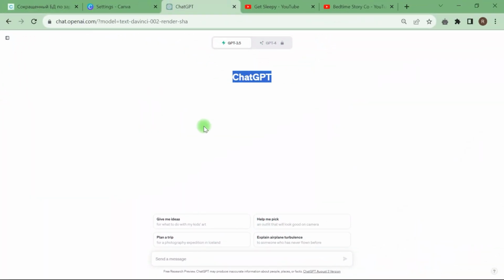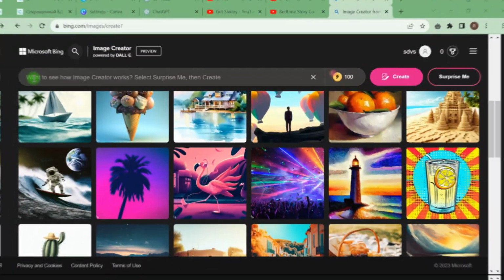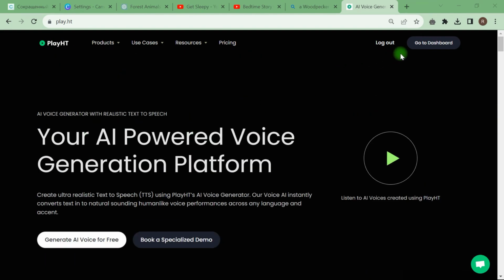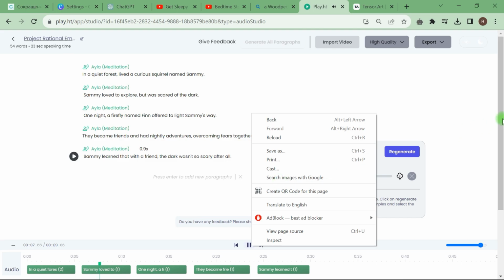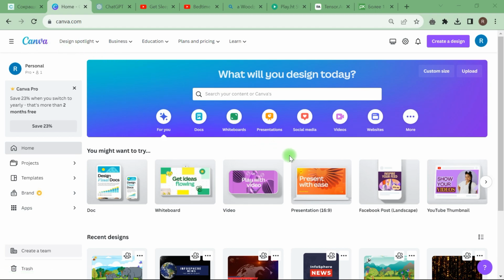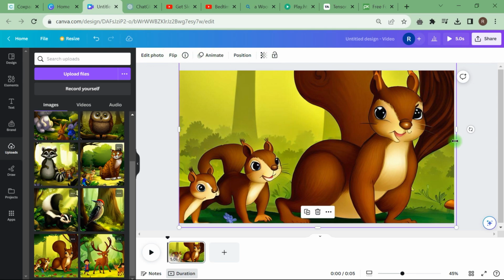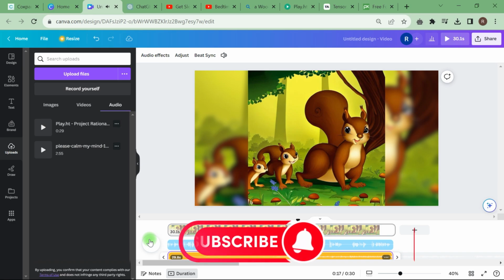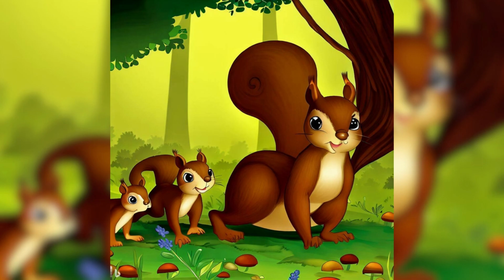How to Make Passive Income with a Faceless AI Automated Youtube Channel (2023)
In this video, I demonstrate, how I made a faceless youtube channel using only AI and how you can also create a fully automated AI Faceless YouTube channel using Free AI Tools and earn more than $10000 a Month. I share the process of how I got the channel idea, the script, the voiceover and then the cool visuals using only AI to earn a good Passive Income.

Also we talk about best way to make money online, passive income, best passive income ideas, smart money tactics, incognito money